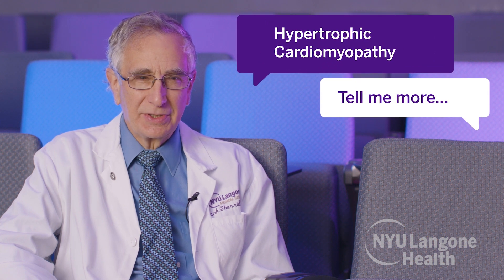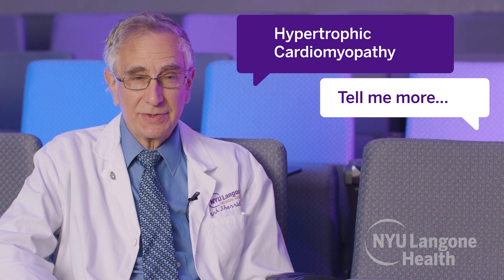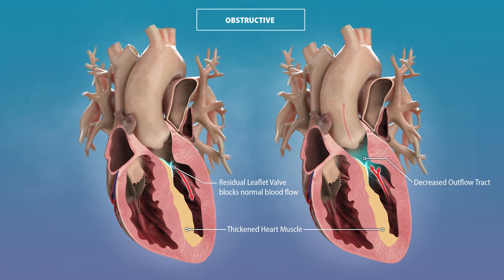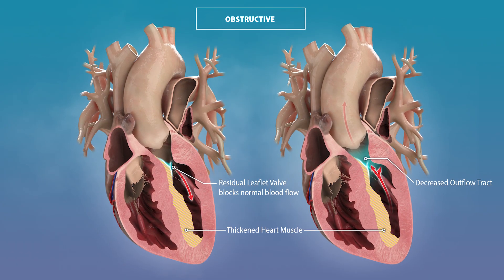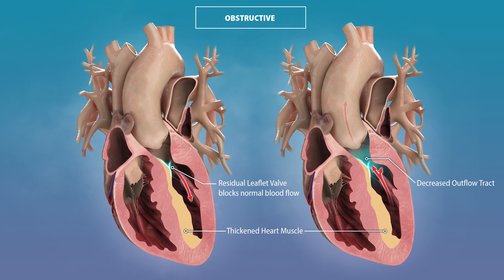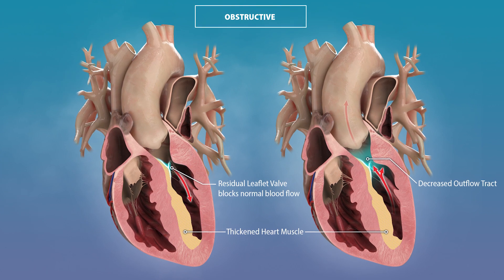Tell Me More: Hypertrophic Cardiomyopathy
Dr. Mark V. Sherrid, director of NYU Langone's Hypertrophic Cardiomyopathy Program, explains the difference between obstructive and nonobstructive hypertrophic cardiomyopathy.